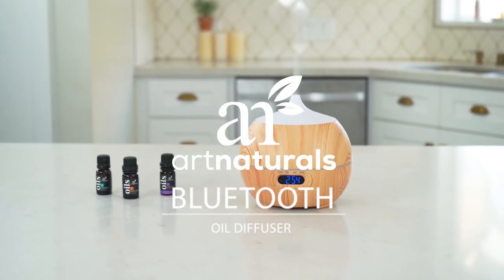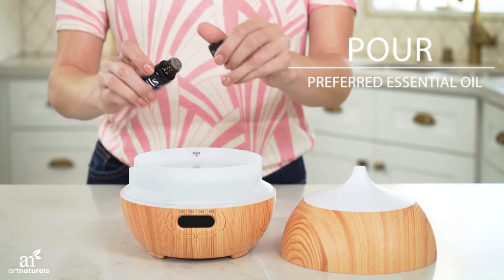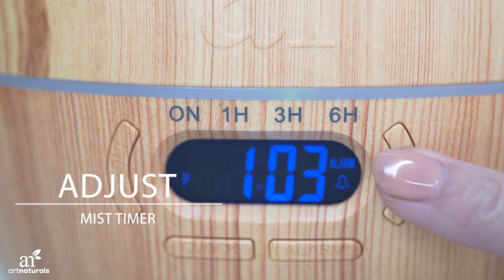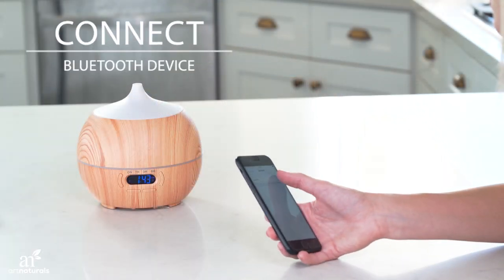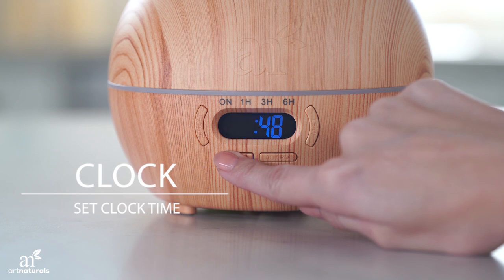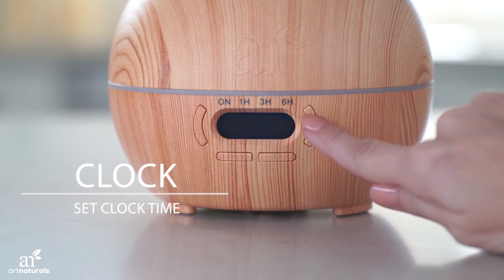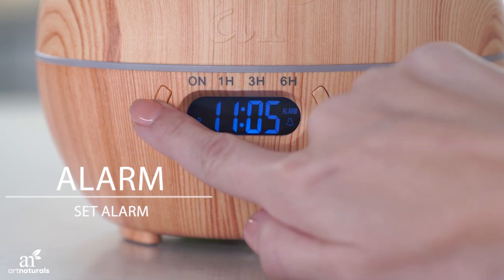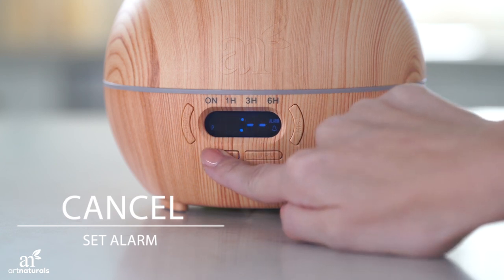How to Use Your Artnaturals Bluetooth Diffuser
Create a relaxing atmosphere with our state-of-the-art electric cool mist aromatherapy Bluetooth Diffuser. It has everything you could possibly need featuring bluetooth technology for music play and alarm functions.

Featuring 7 color LED lights encased in a beautiful natural wood case. The Bluetooth Oil Diffuser is soundless until you begin your music play. You can select the amount of time it’s on from a continuous mist or from 1, 3 and 6 hour periods.

Don't forget to try our essential oil collection as well!